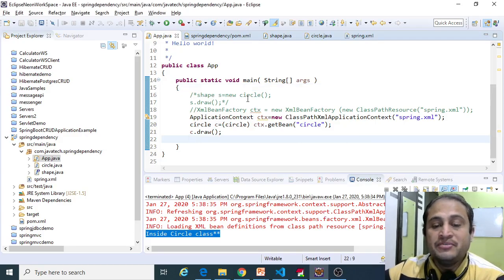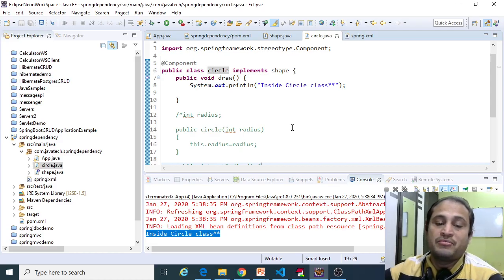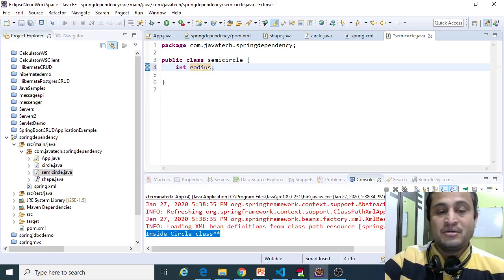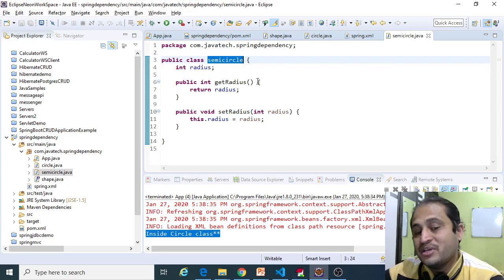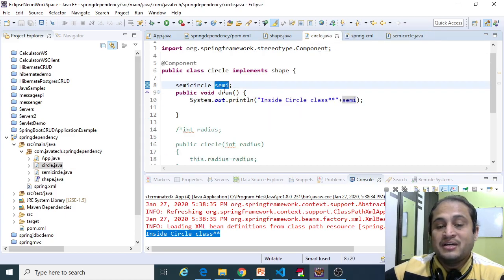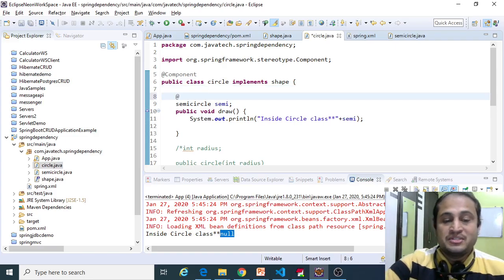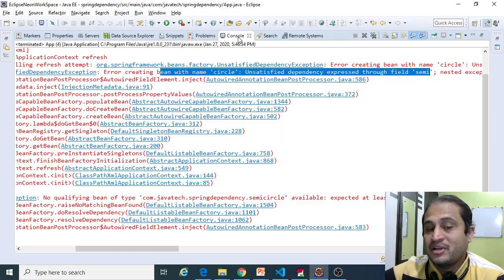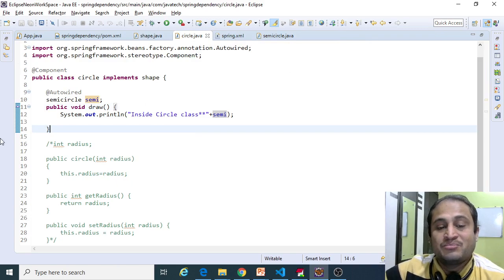Autowired Annotation Part 09